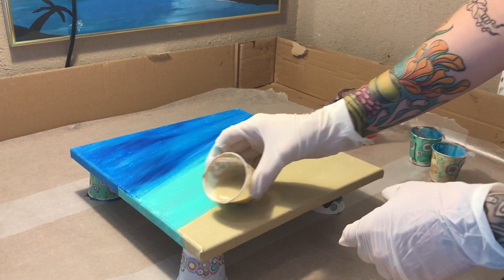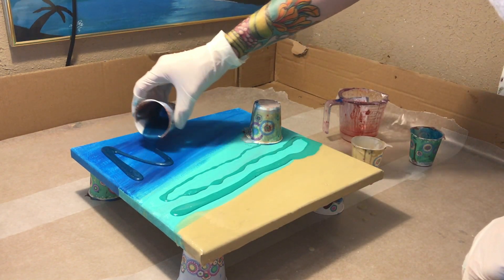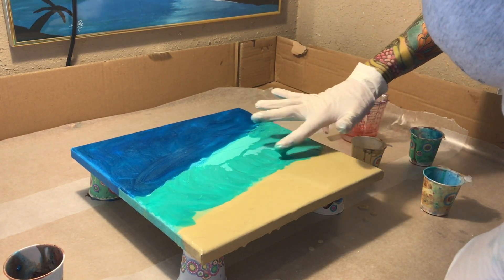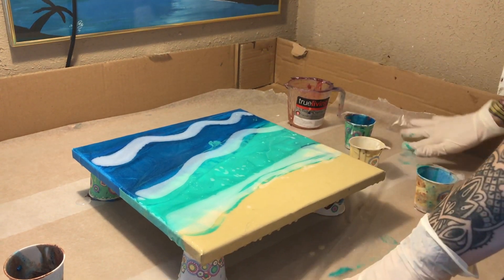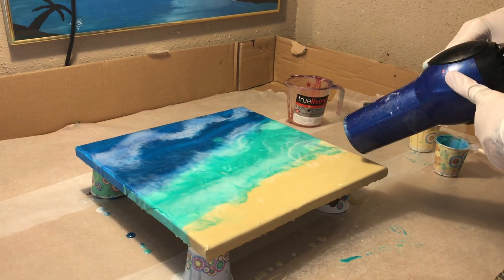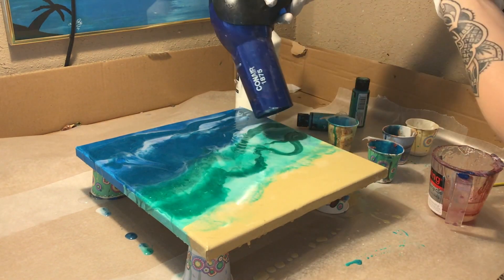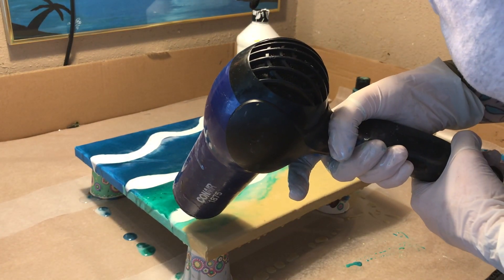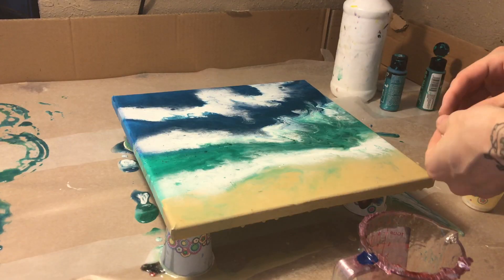Making Waves in Resin, Seashell Beach Resin Pour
HI everyone, todays video is all about beach resin pour techniques! Ill show you how i male a beach scene and their are pictures of other pours I've made with the technique as well!

Supplies I used:
acrylic paints in deep blue, aqua and white
blow dryer
torch for bubbles
12in x 12in canvas
seashells
dixie cups
latex gloves